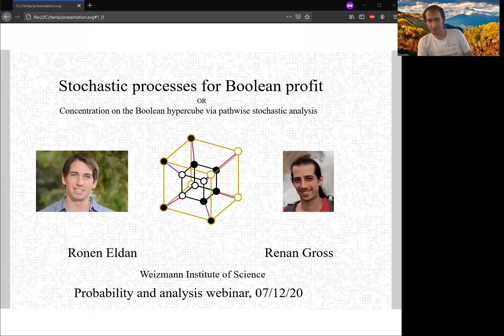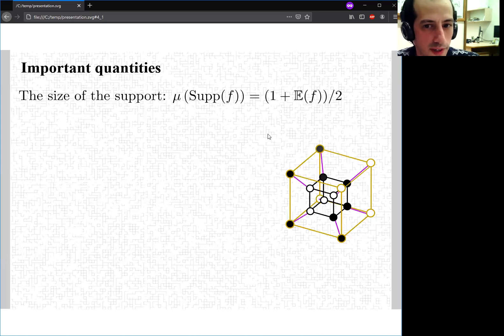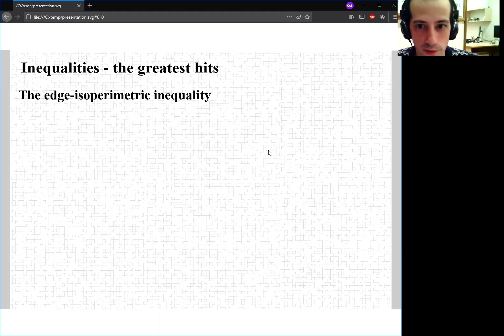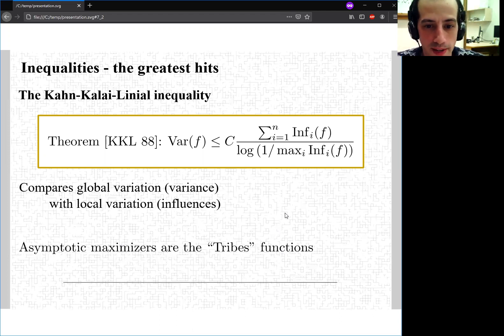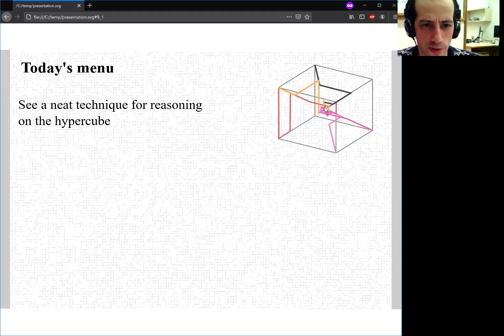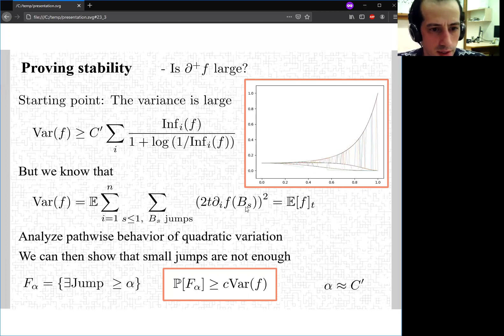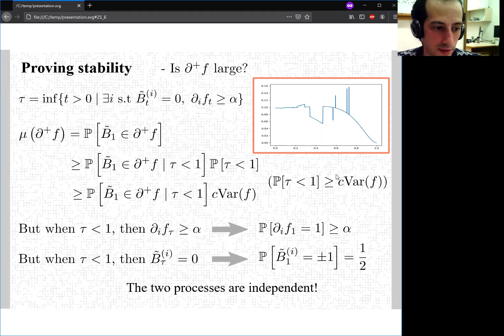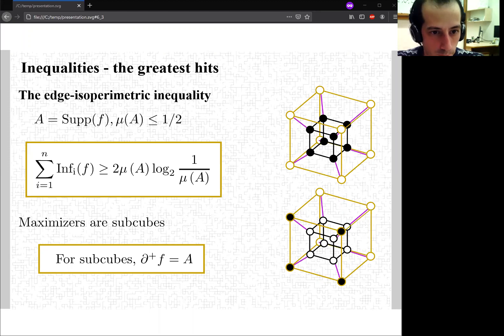Renan Gross - "Stochastic processes for Boolean profit"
Recording of Renan Gross's talk at PAW on Dec 7, 2020

The links in the chat provided by Renan at the end of the talk: